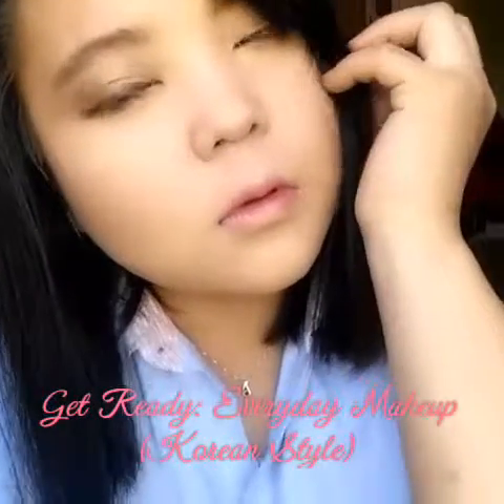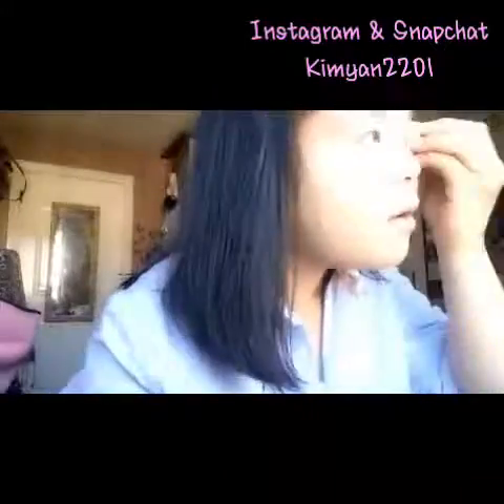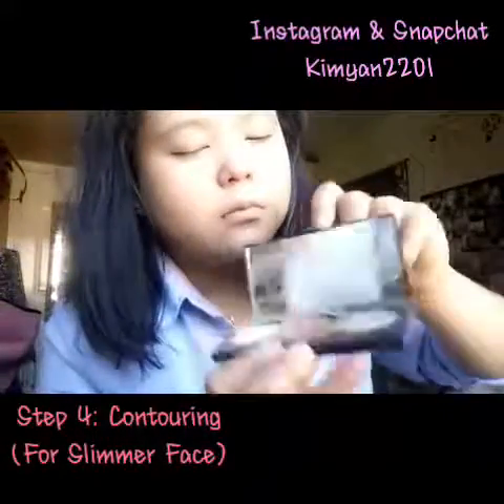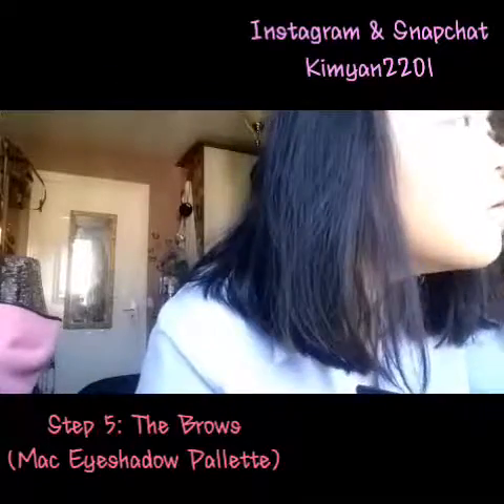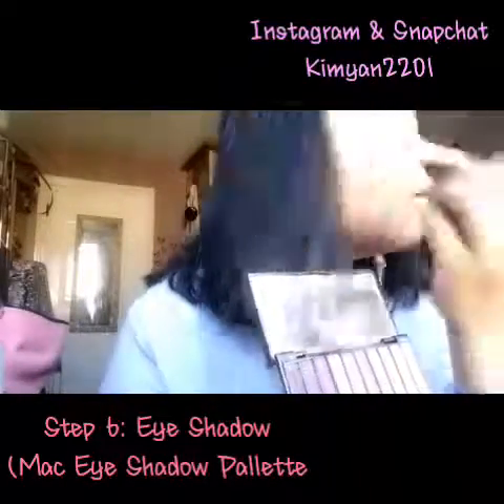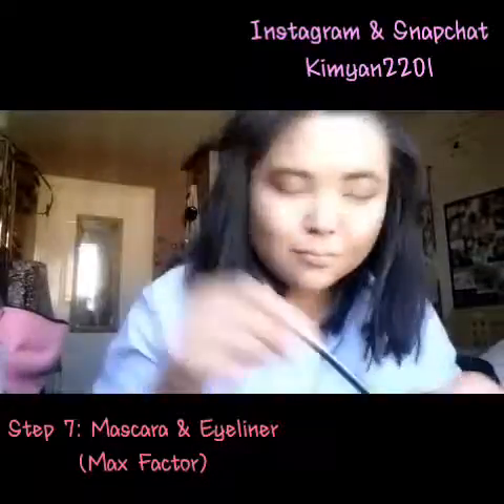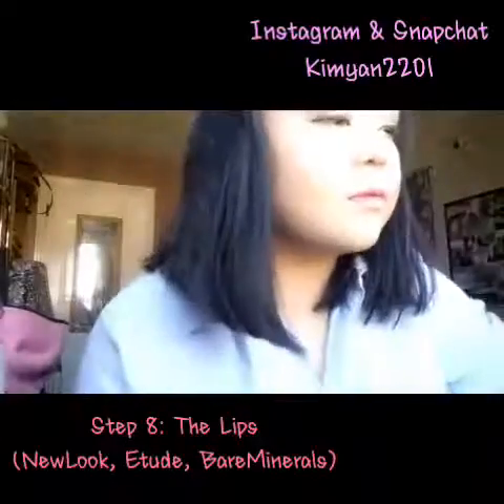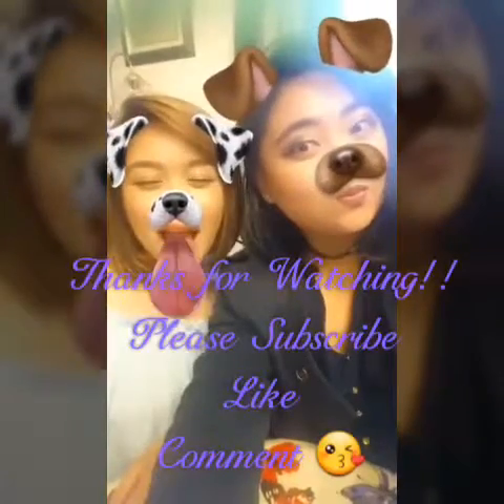Everyday Korean Style Makeup Tutorial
Heya Guys so this is my first ever makeup tutorial and I hope you guys like it. I am still a newbie here but trying my best.😄

Music used here:
Miss A : Only You & Hush
Sistar : Shake it